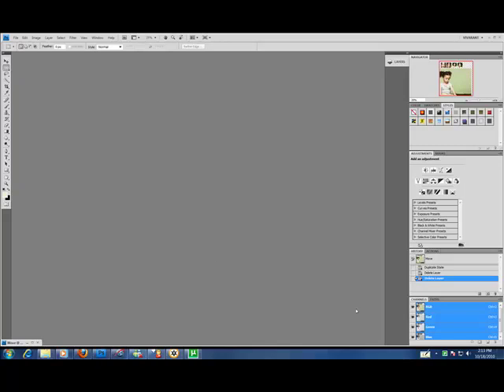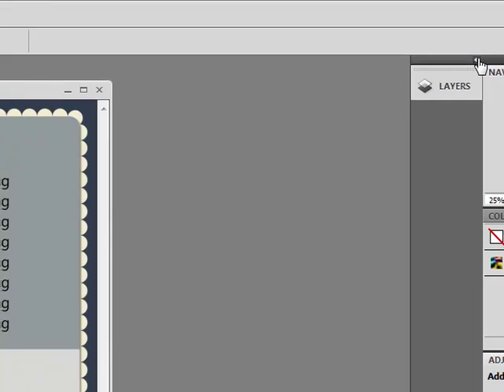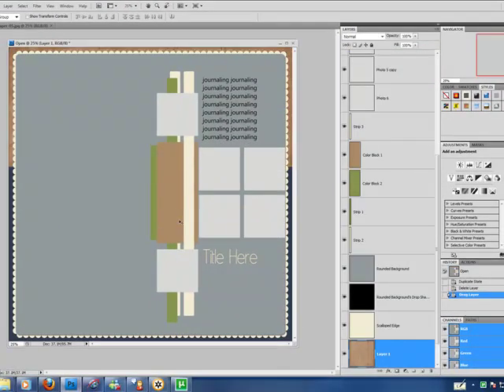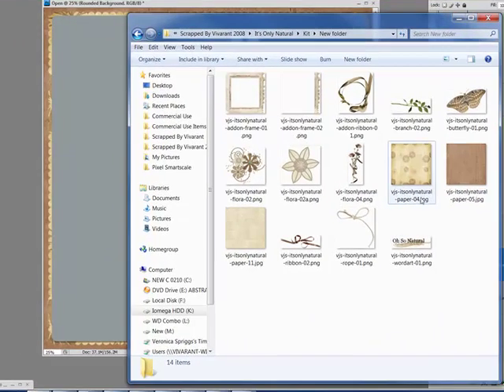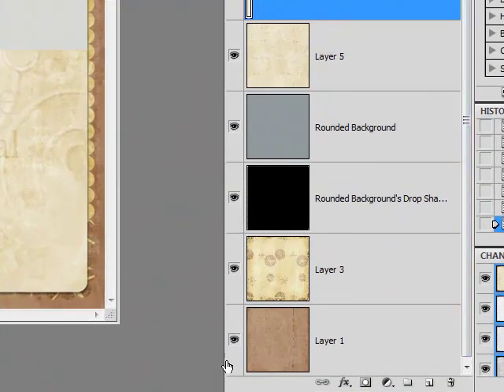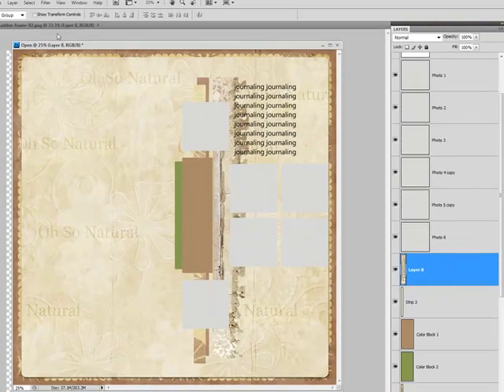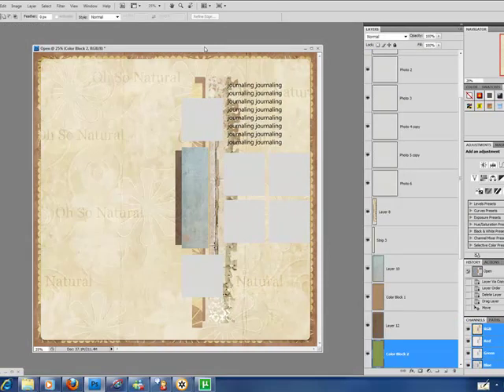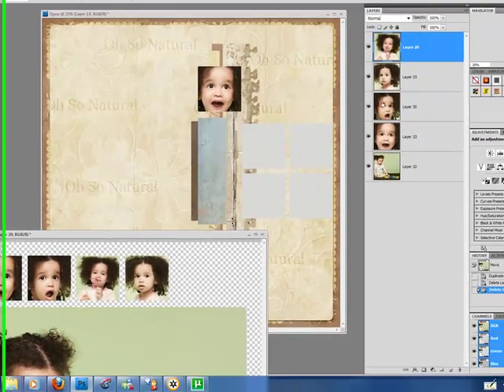Digital Scrapbooking Tutorial - Using Layered Templates To Make Digital Scrapbook Layouts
Digital Scrapbooking Tutorials - In this Digital Scrapbooking Tutorial I will show you how to create digital scrapbooking layouts using layered templates and digital scrapkits.

I will be using Photoshop to create the scrapbook layout but you may use a graphics editor of your choice. The layered template I'm using is in psd format so you may possibly need to convert the template to png for use in programs such as Adobe Photoshop Elements.

Digital Scrap Kit used - It's Only Natural by Veronica Spriggs - Digital Scrapbooking Tutorial by Veronica Spriggs